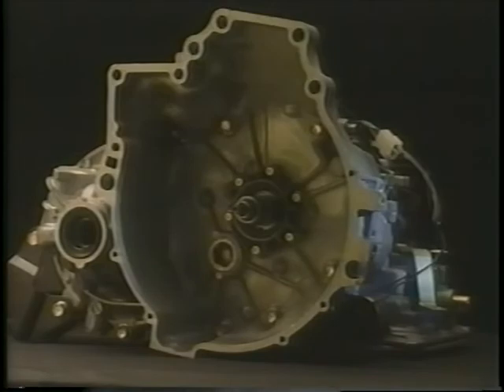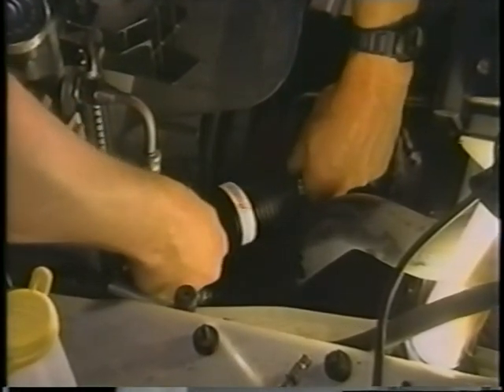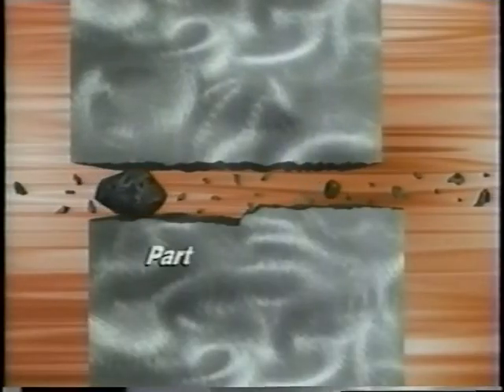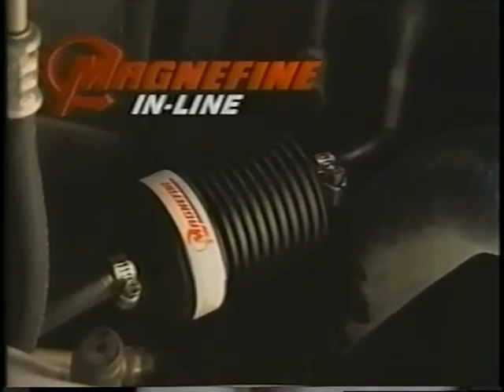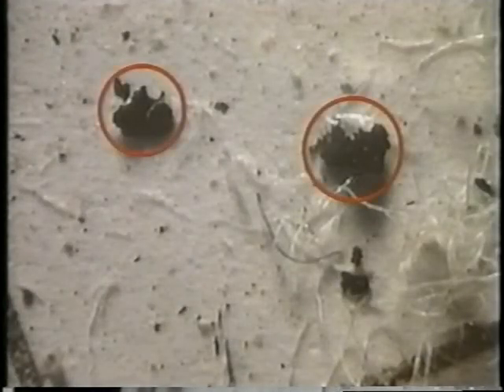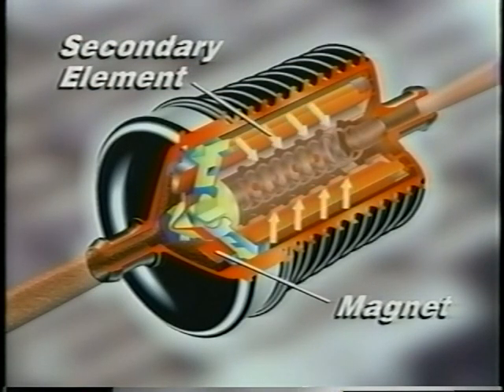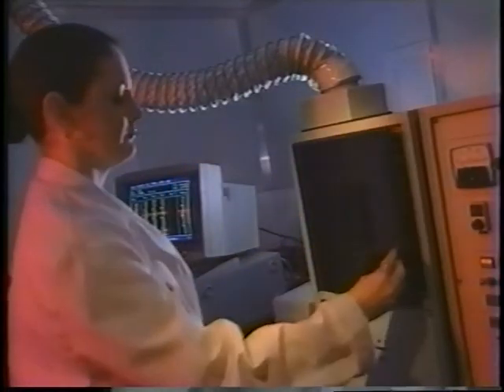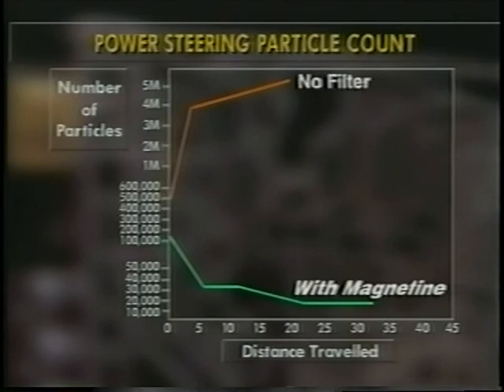MAGNE FINE INLINE FILTER